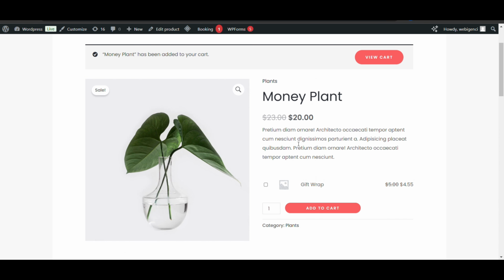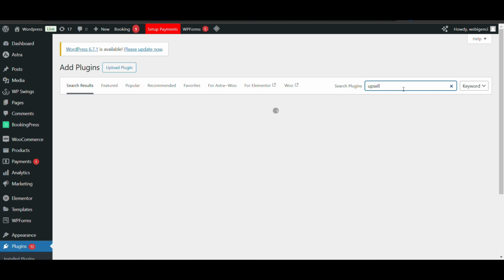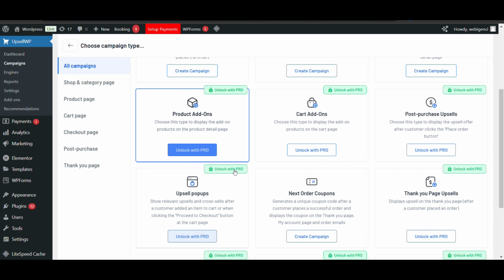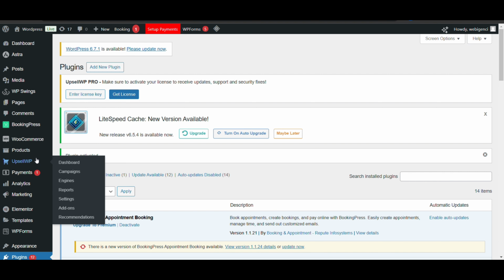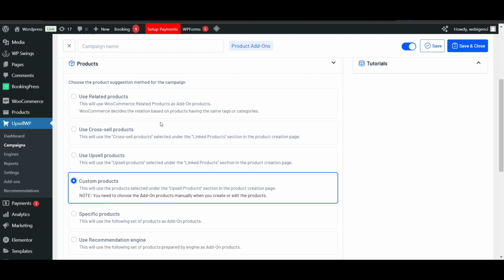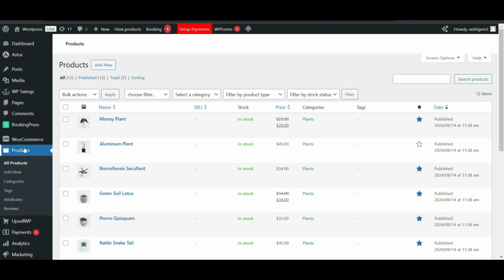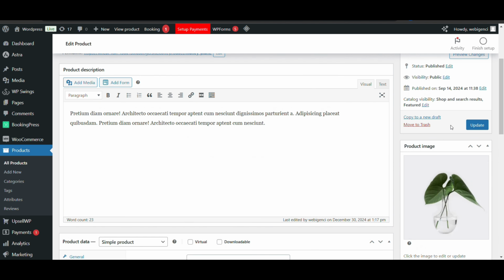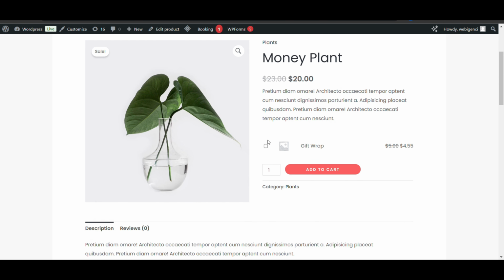How to Add Product Addons in WooCommerce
Want to offer extra options for your WooCommerce products? In this video, I’ll show you how to add product addons in WooCommerce step by step. Whether you want to add custom fields, checkboxes or extra charges for additional features.